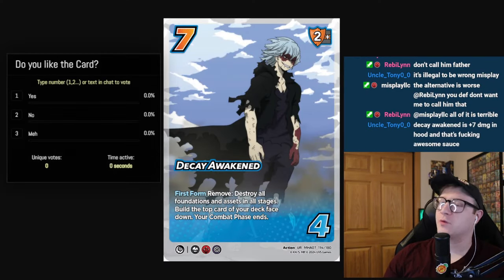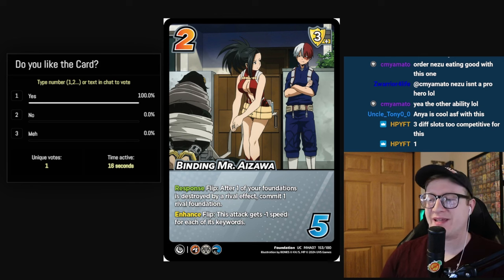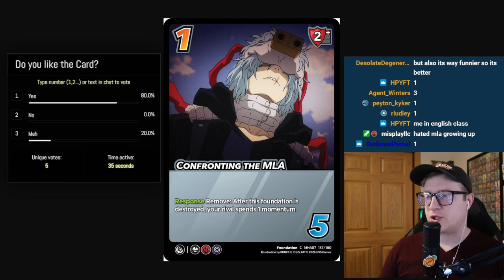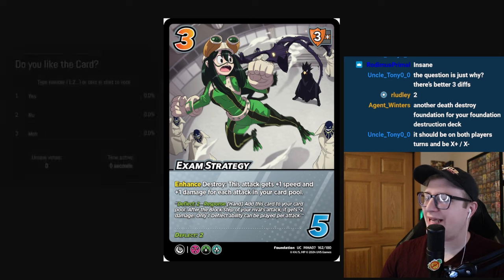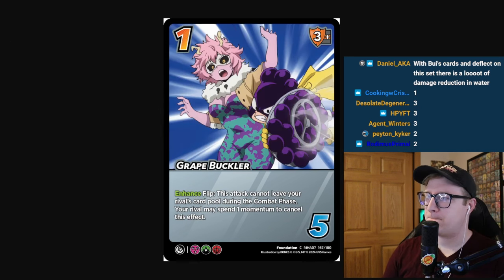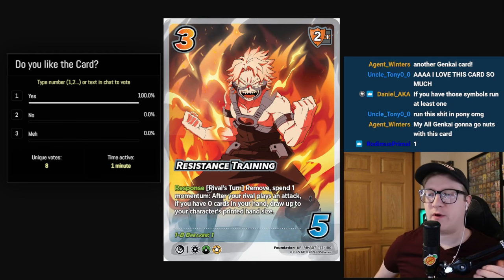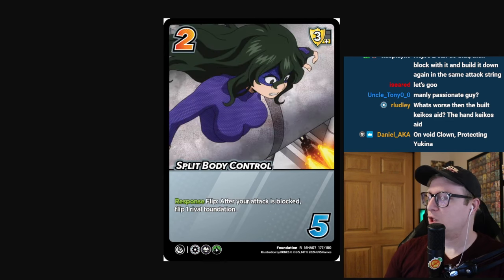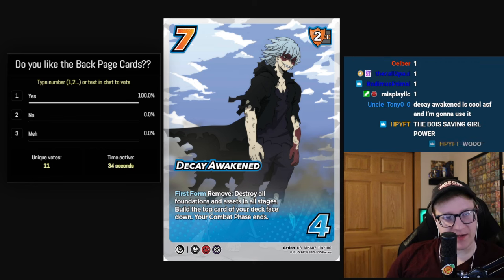How Good are The Girl Power Foundations??? | UniVersus Preview